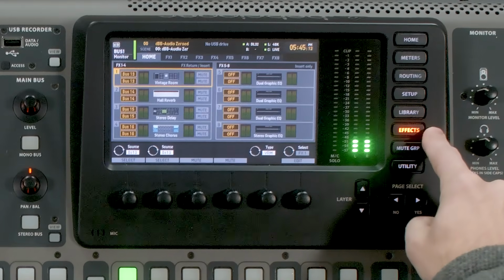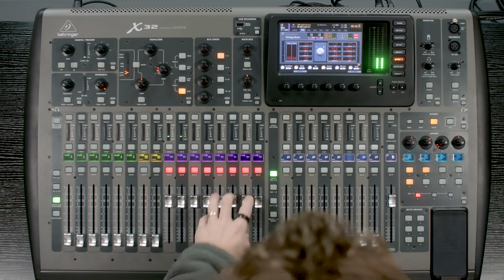Behringer X32 - How to send Reverb to a Monitor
A common request from vocalists is how to have reverb in their floor monitor or IEM mix. Having reverb in their mix can help them feel less isolated when using IEM's and can make their mix more pleasant to listen to.

Chapters:
00:00   Intro
00:21   Basic Showfile Setup
01:07   Step 1 - Setting Up Sending the Mic to the Reverb
02:20   Recap on How Effects Routing Works
02:36   Step 2 - Routing the Reverb Return to the Monitor
04:26   Individual Reverbs for Multiple Singers
04:55   Conclusion